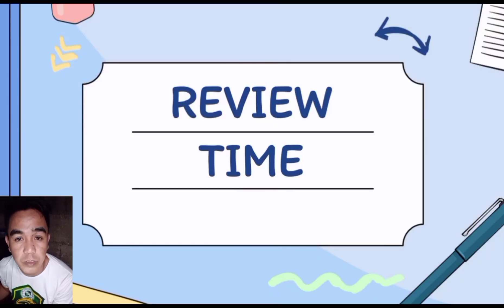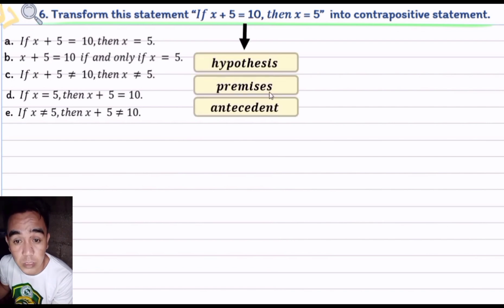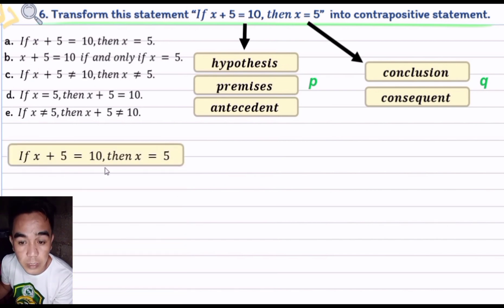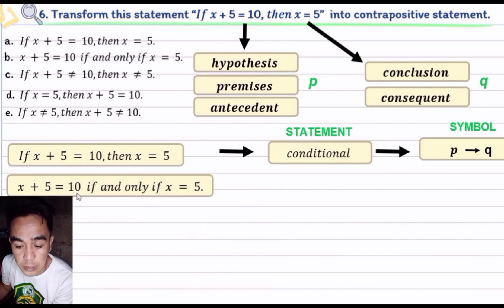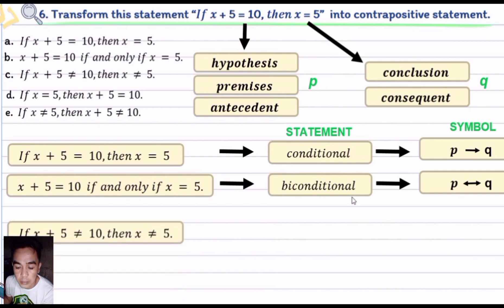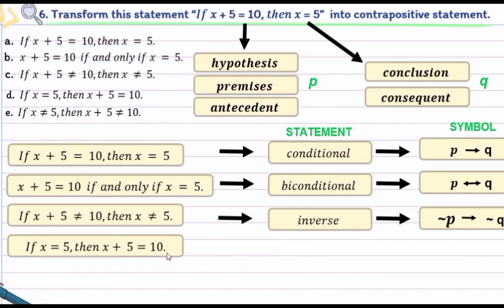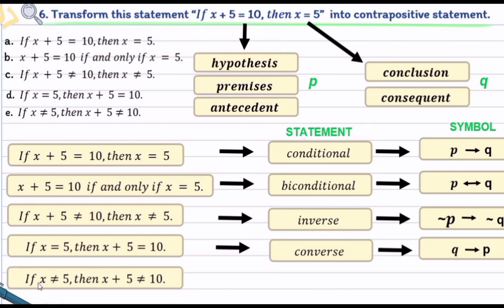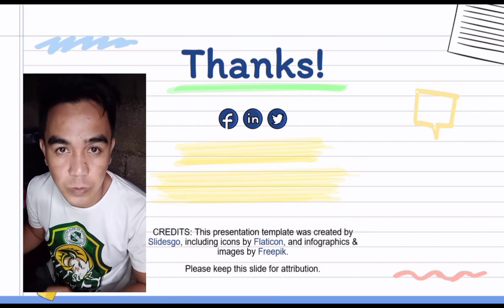Problem 6: Logical Statement Problems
How to translate each logical statement?